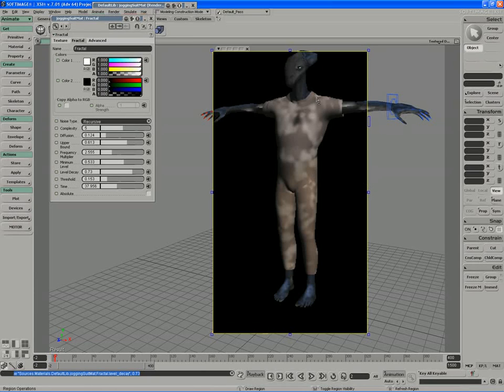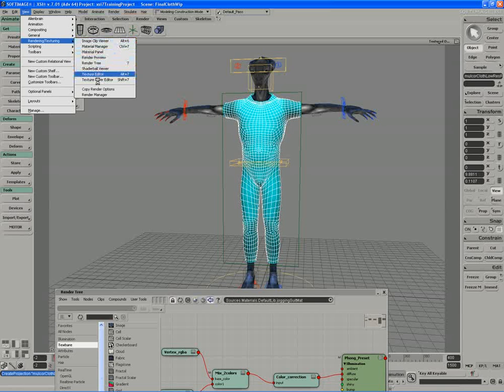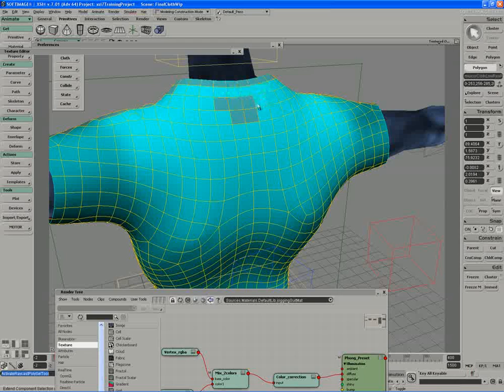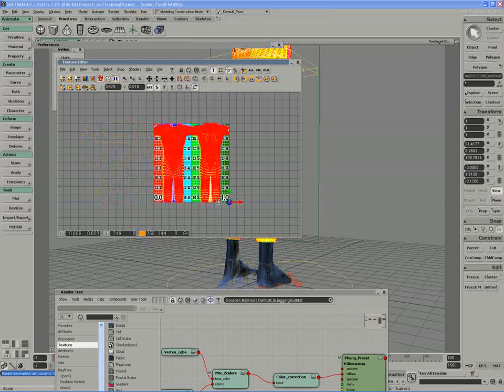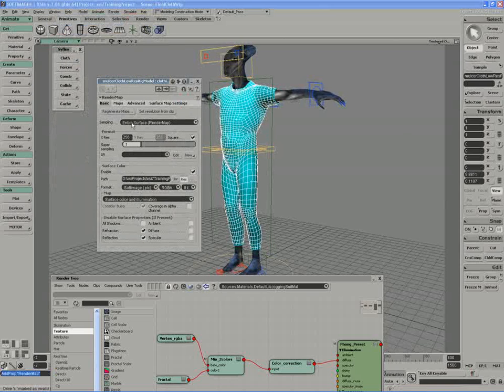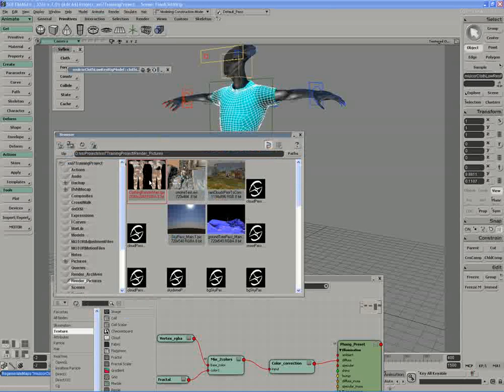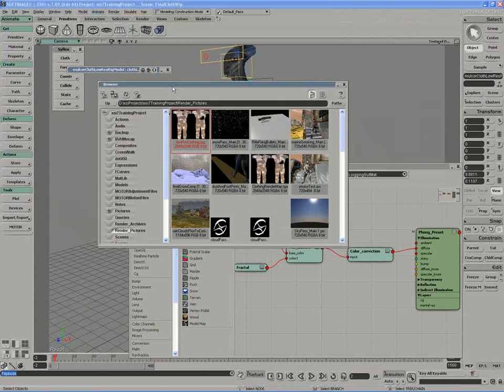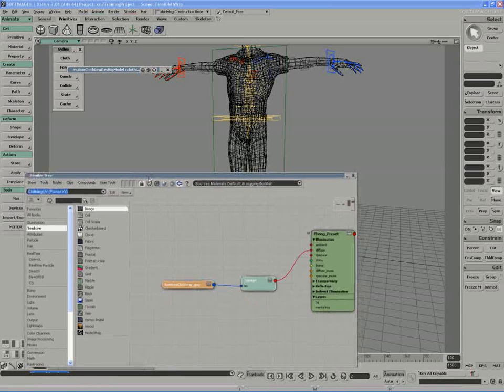Cloth 22: Rendermapping the Shader and Baking to File, Exporting TGA